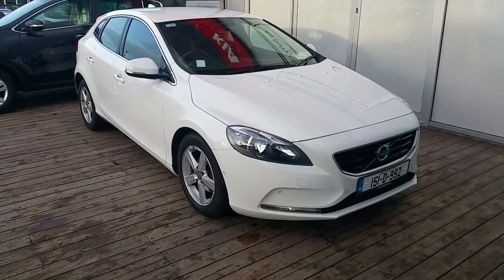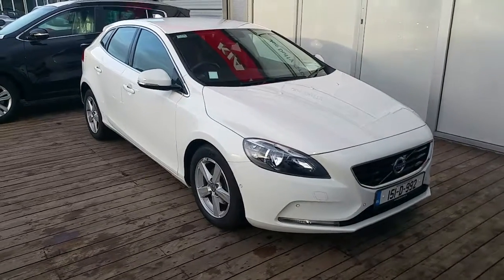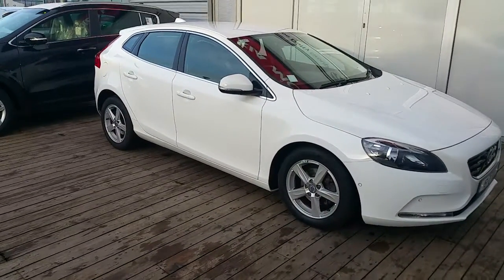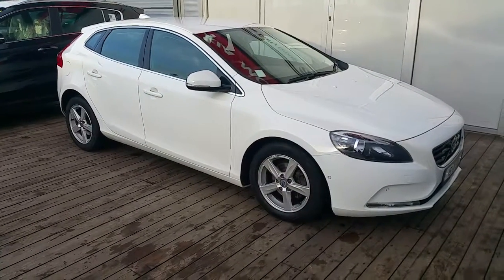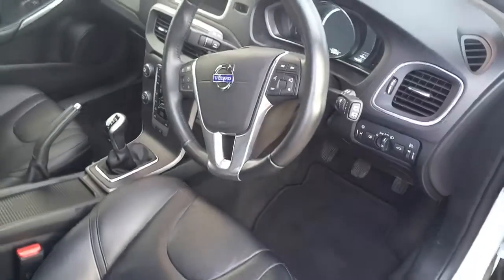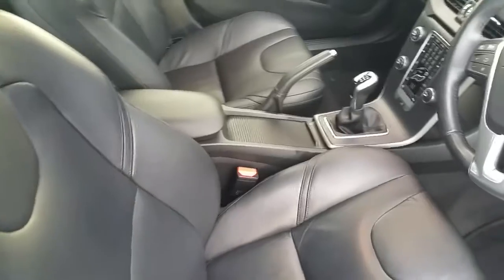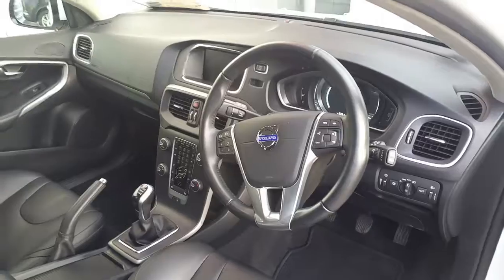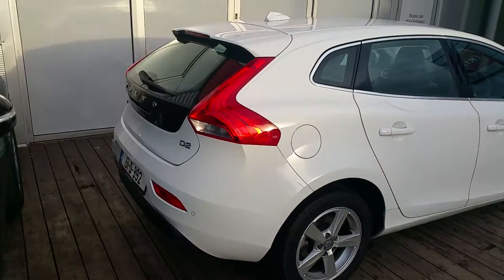151D992 - 2015 Volvo V40 D2 SE 20,495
Here is a video of our 151D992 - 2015 Volvo V40 D2 SE 20,495. Please contact Sales to arrange a test drive today.  Joe Duffy Volvohttp 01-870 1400